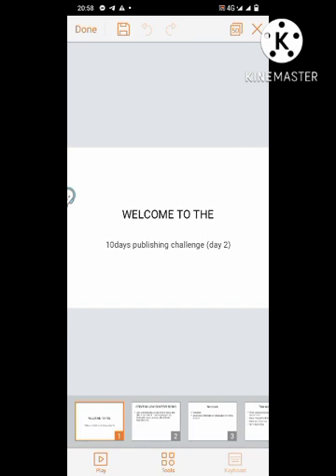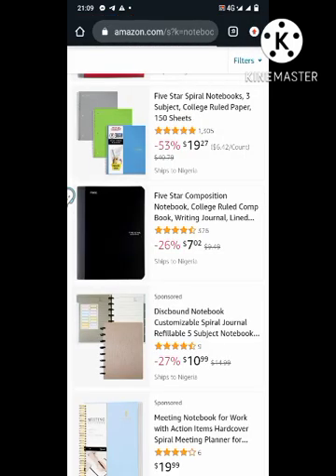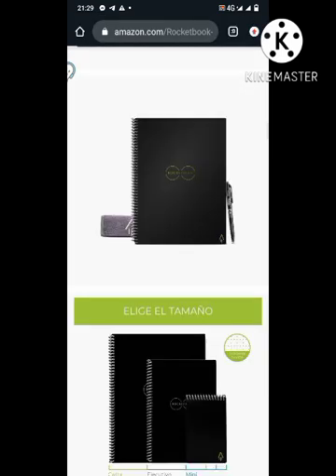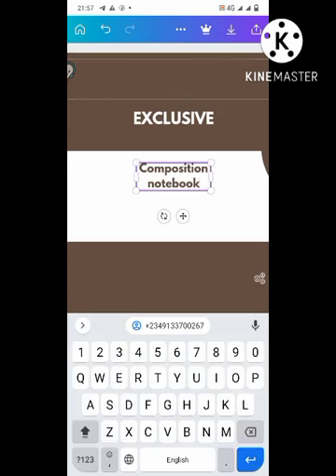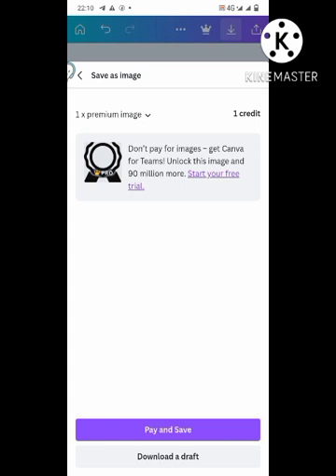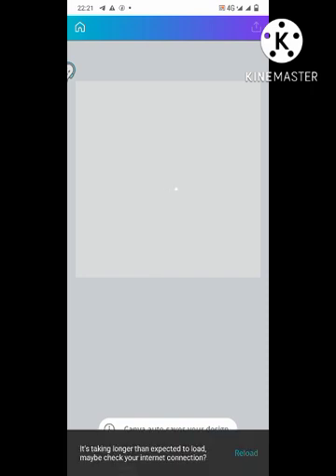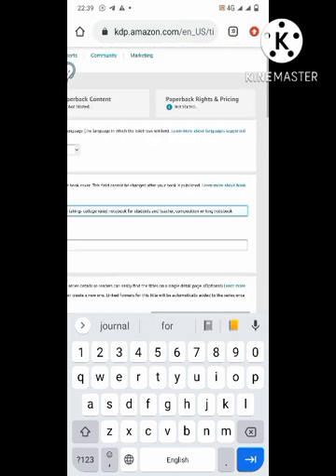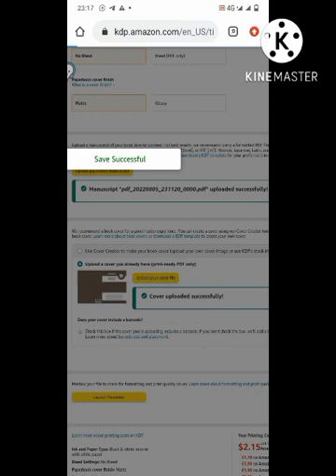10 days publishing challenge (day 2) creating and publishing notebook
understanding low content books
Step by step of creating a notebook
creating of book cover
uploading notebook on amazon.